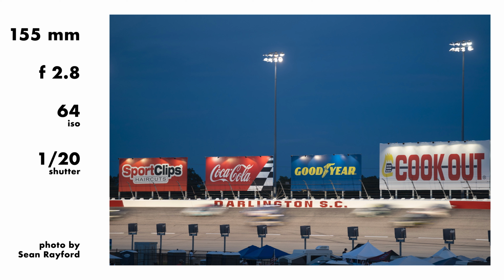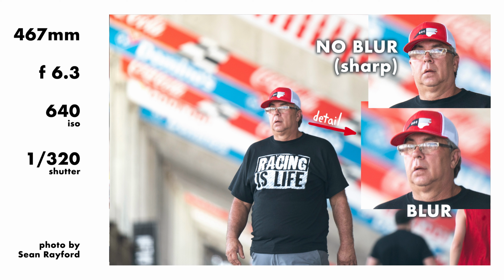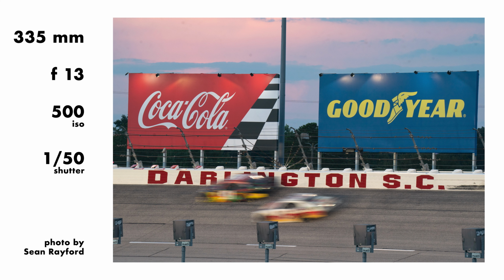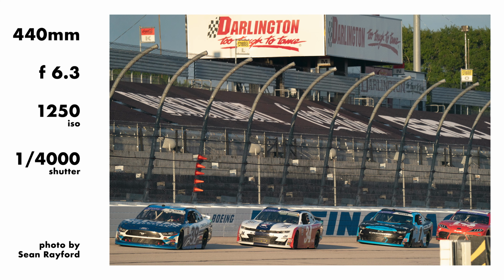Blurry Photos?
Today we're tackling a common pitfall that many beginner and novice photographers face, blur versus focus.

The core concept here is that blur is a function of time and focus is a function of space, time and space are different dimensions, and blur and focus are different elements within photography affected by different factors. Blur is caused by movement over time.

If your subject is moving, and your shutter speed isn't high enough to freeze the action, you've got a blurry subject. Or if you move your camera and your shutter speed isn't high enough to prevent camera shake, you end up with a blurry image. Focus is determined by the distance between the camera and the subject influenced by properties of the lens.

An out of focus photo is the result of the subject being outside the focal plane of the lens. Let's look at some examples to clarify blur and focus aka time and space.

Here we have blur because movement was not frozen by a high shutter speed. Here also is blur, but this time, it's caused by camera shake, and here we're looking at a subject that's out of focus. Here we have a subject that is in focus with no blur, the background is slightly out of focus. And here we have a subject and background and focus with no blur.

Differentiating between blur and focus is critical for learning photography. If you can't identify whether your issue is blur or focus, you won't know what to adjust on your camera to fix your problem. Remember, focus and blur, like Time and space are different things. But this in mind, let's take a look at panning shots and blur. Set a slow shutter speed, maybe around a 30th of a second and adjust it from there.

You'll probably need to play more with the ref stop than you normally do. Just be prepared for the depth of field change. Move your camera smoothly with your subject. This technique will take a lot of practice sometimes.